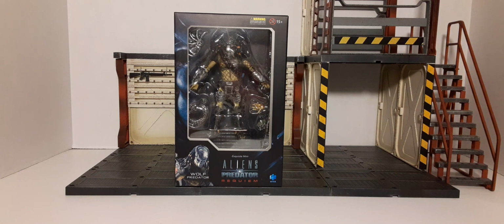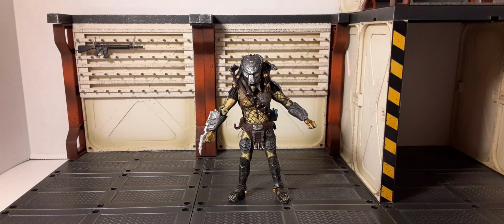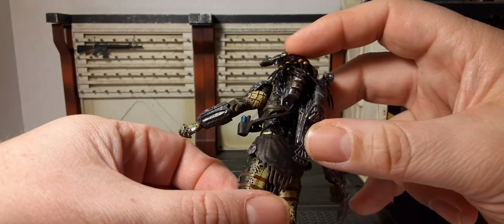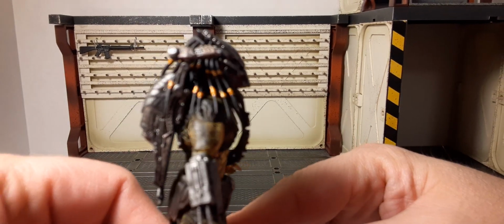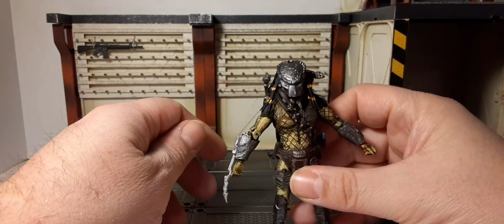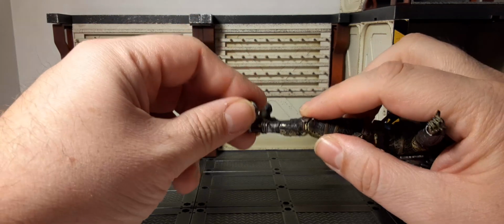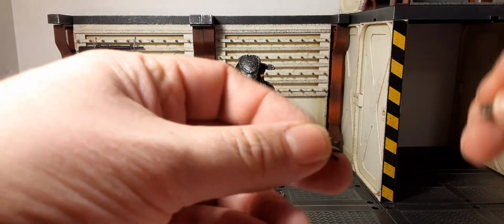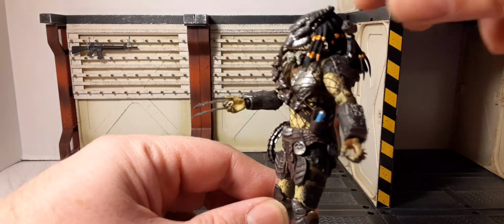Hiya Toys Exquisite Mini AVP Alien vs Predator Requiem Wolf Predator 1:18 Scale Action Figure Review